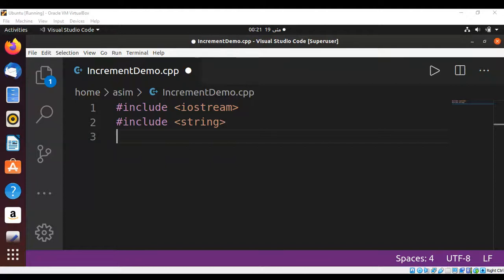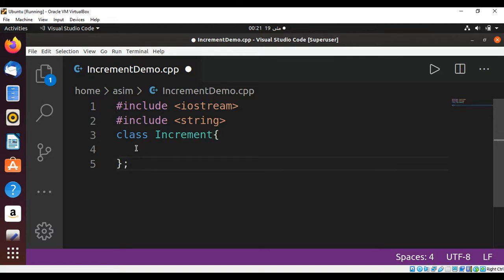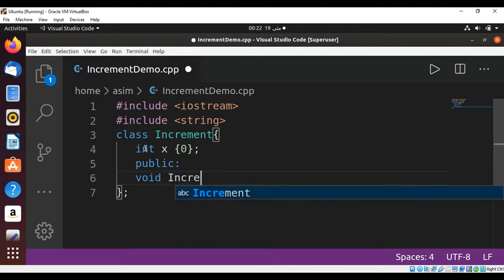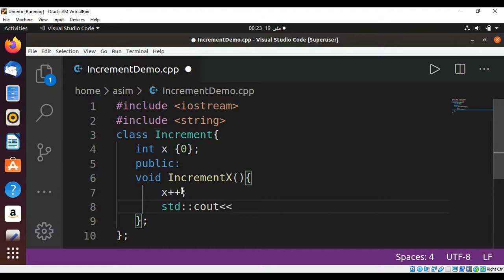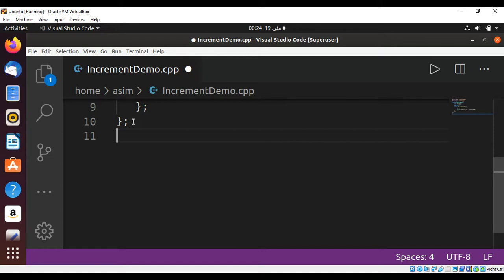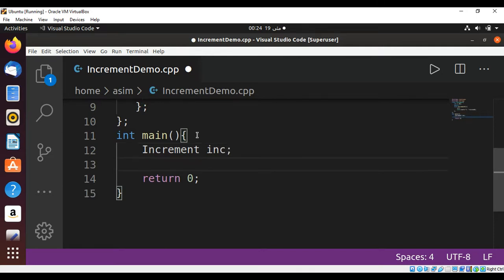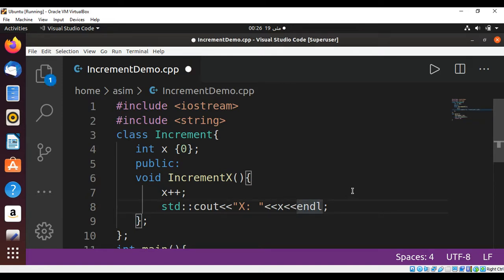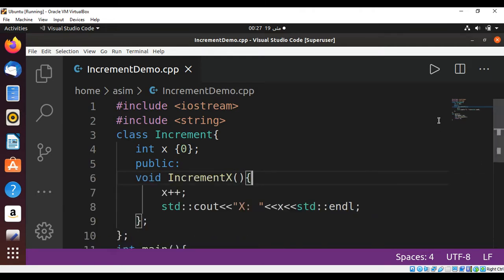C++ class with private variable and public function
In this video we will learn to create a simple class in C++ with private variable and public function.